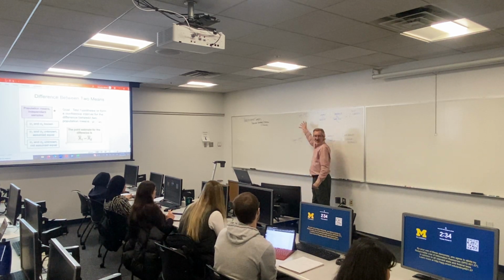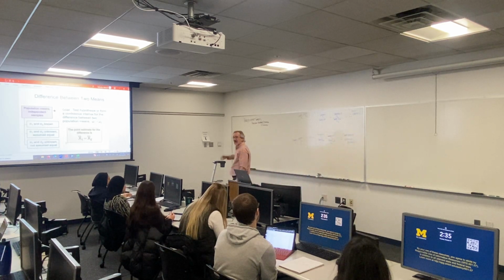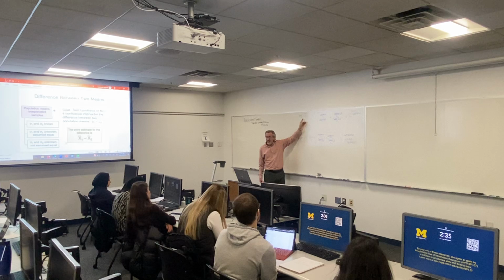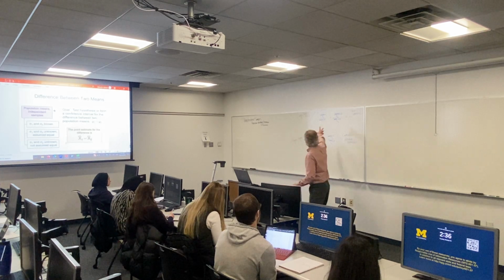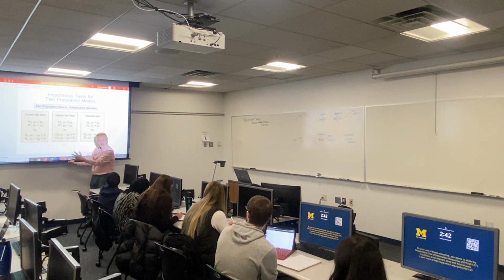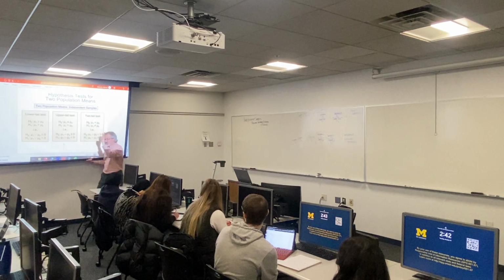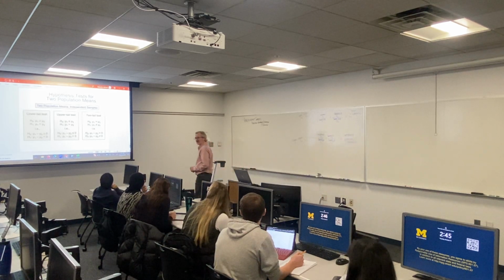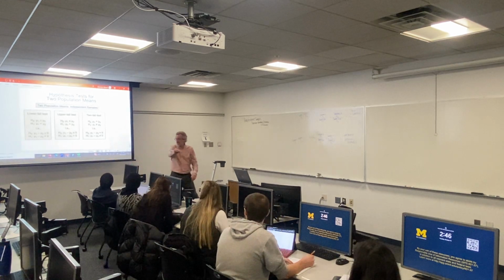DS 302 F24 Week 7 Lecture Recording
Independent Samples Hypothesis Testing, Advanced Business Statistics, College of Business, University of Michigan - Dearborn, Professor McCarthy, Fall semester 2024 from Tuesday 10/15.